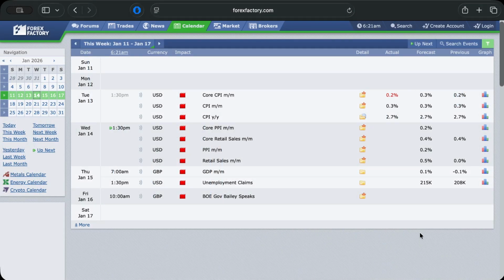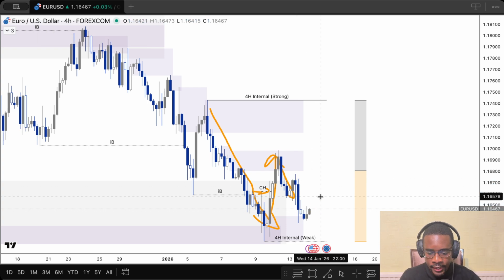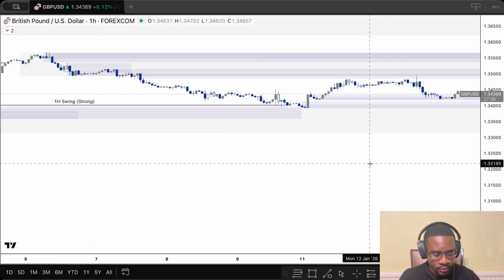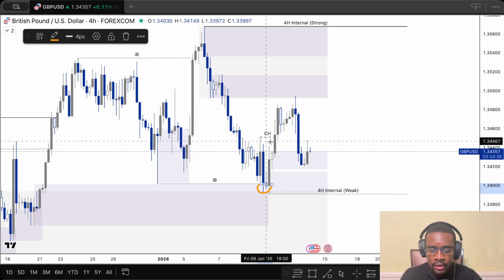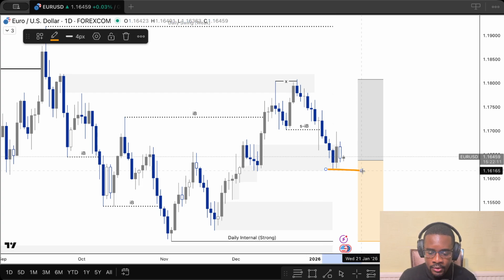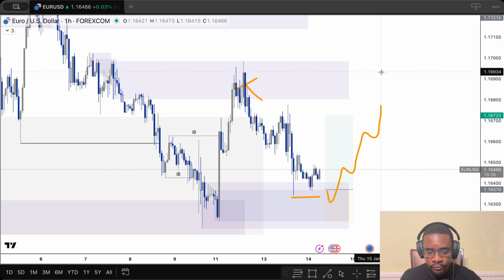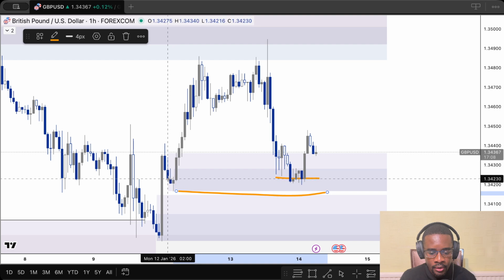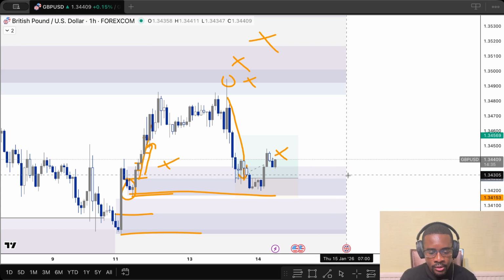EUR/USD & GBPUSD Analysis – Market Structure, SD Zones & Today’s Bias | 14 Jan 2026